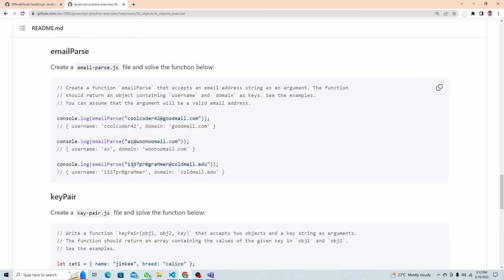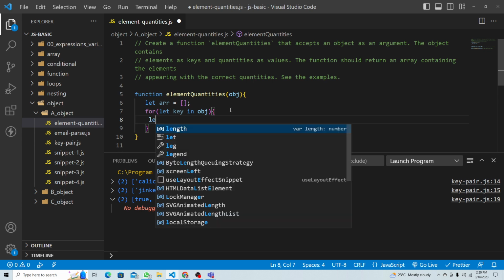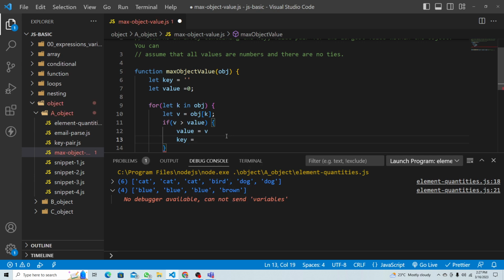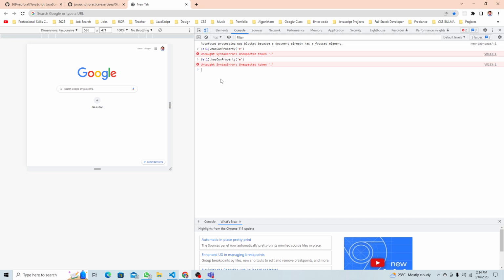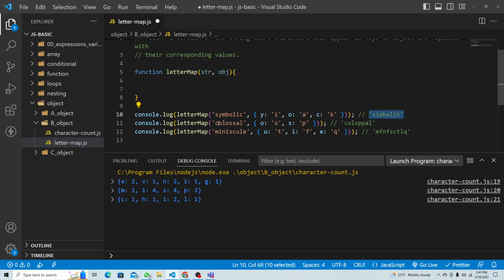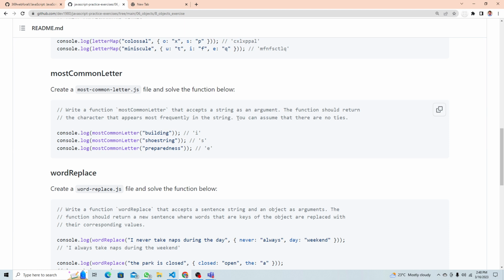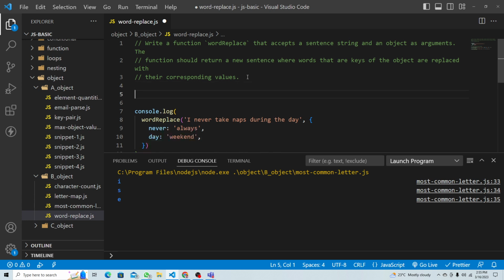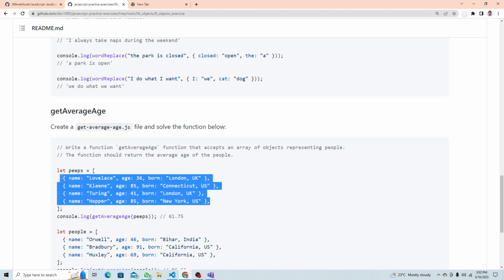JavaScript Basic Object